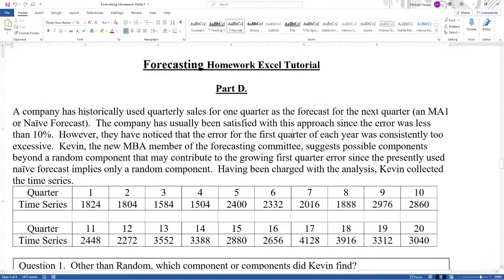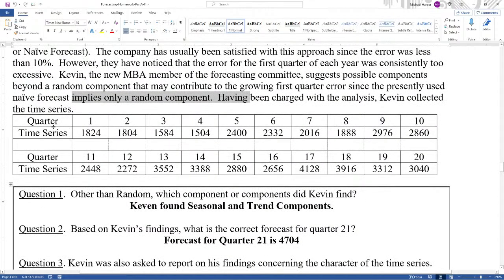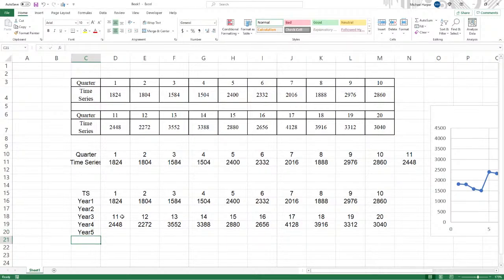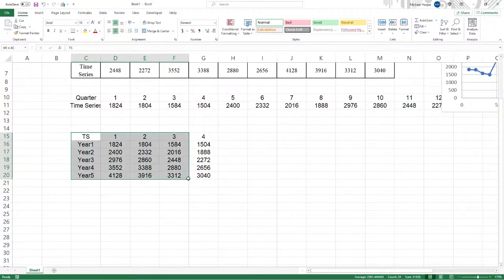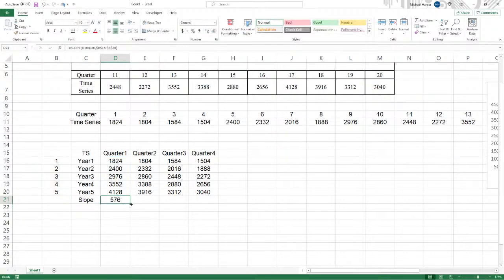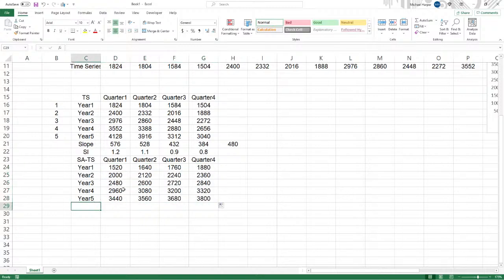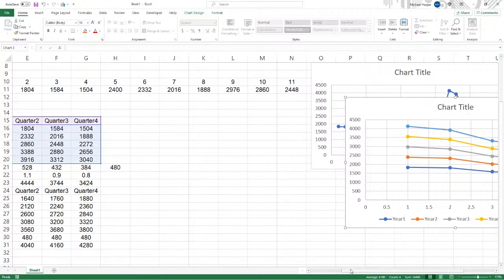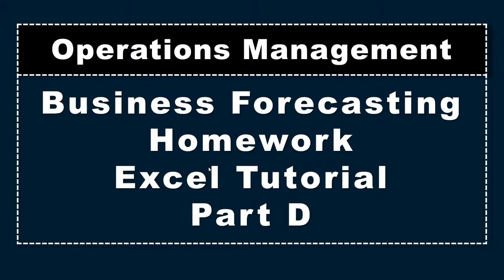Business Forecasting, Homework Excel Tutorial, Part D